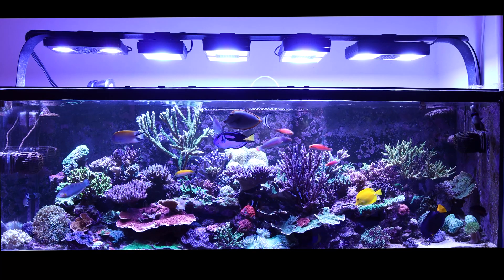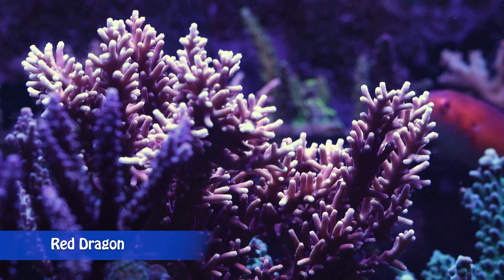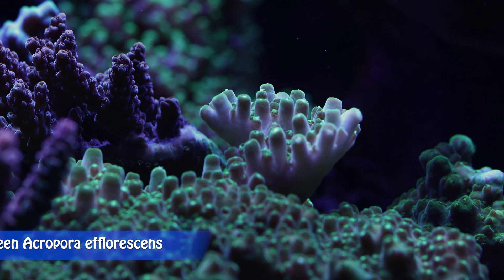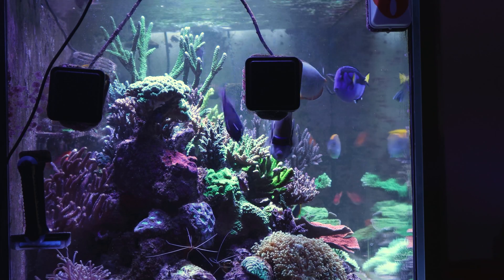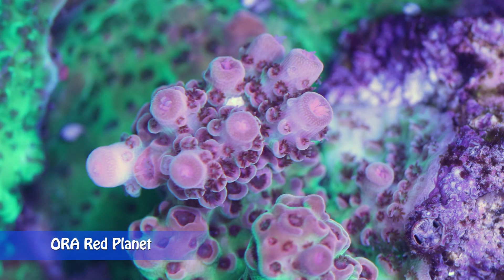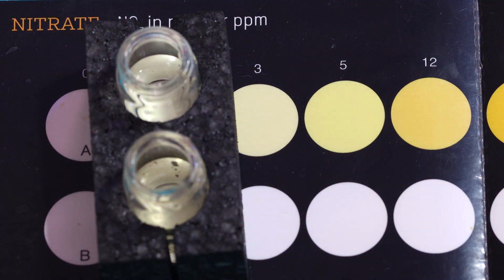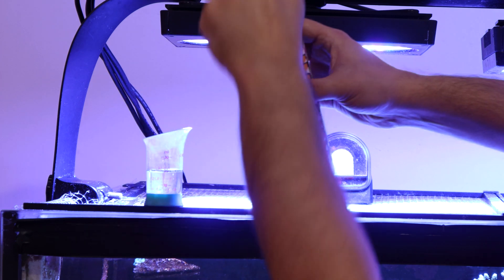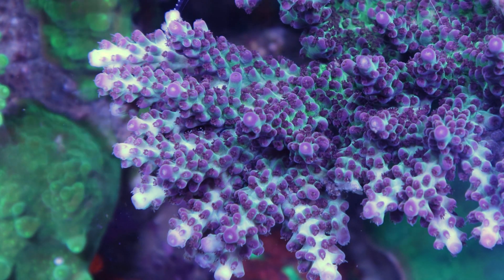How to care and keep Acropora corals - The Corals Files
Acropora is a huge genus of some of the most beautiful and stunning reef-building corals. Treat it well, an Acropora colony can be one of the fastest-growing and most beautiful species in a reef aquarium. Neglect it, Acropora can transform itself into a dead white skeleton in a matter of days or even a few hours.

00:00 Introduction
00:31 Acropora General Information
01:40 Growth Shapes
01:34 Acropora Requirements
02:17 Light
02:24 Flow
03:11 Placement
03:31 Water Parameters and Feeding
05:07 Propagation
05:35 Conclusion